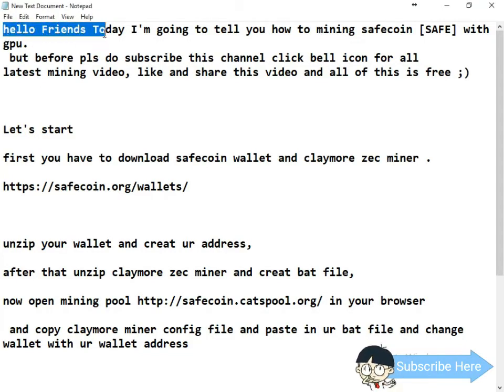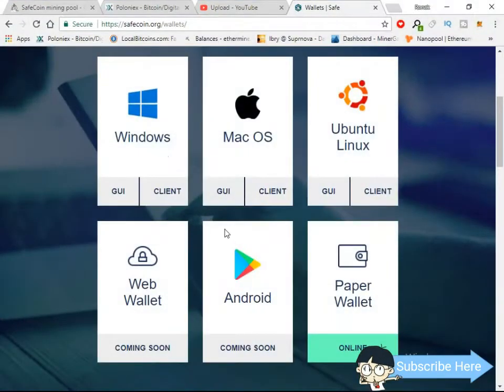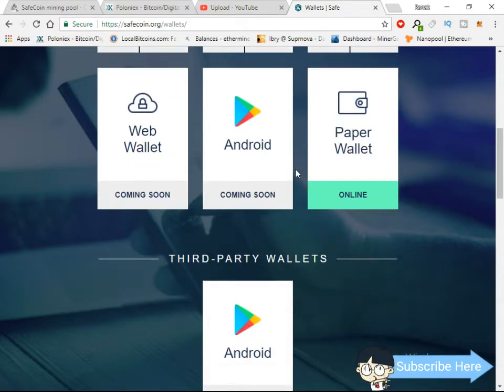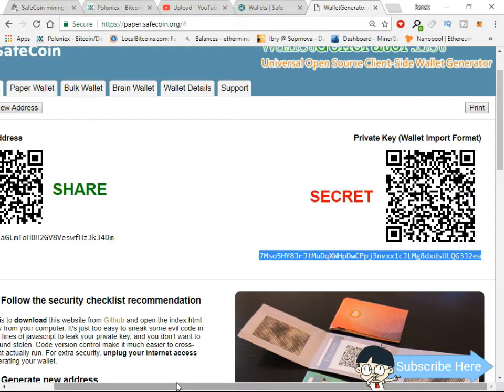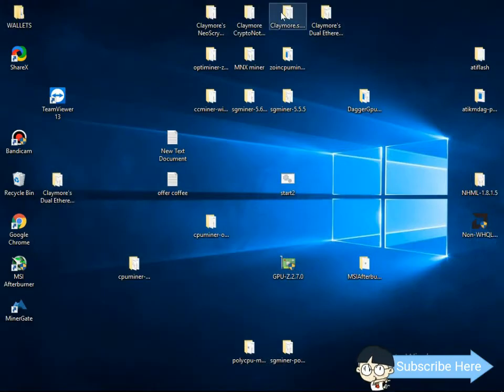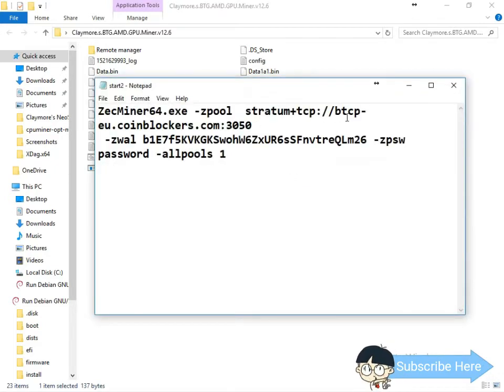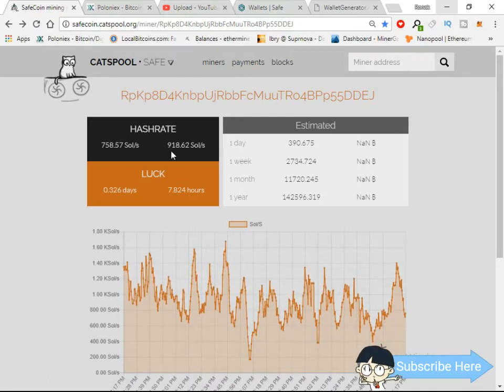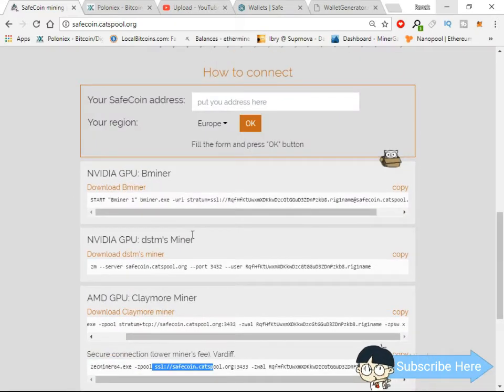SafeCoin [SAFE] Mining Step by Step !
how to mine SafeCoin [SAFE] Step by Step on windows 10

MY BAT FILE :-
ZecMiner64.exe -zpool stratum+tcp://safecoin.catspool.org:3432 -zwal RpKp8D4KnbpUjRbbFcMuuTRo4BPp55DDEJ.3amd -zpsw x -allpools 1

FOR ANY QUERY ASK ME ON :- Discord And Telegram

IF YOU WANT TO OFFER COFFEE !

BTC:- 1PhgfxQgL9UYR6HU27gwyTJHiWJ3ugTX7w

ETH:- 0x056b44025a4a7810dc4f71fe6260850e2d61e5d8

ELECTRONEUM:- etnkLofmZCje1oMBgFd3YJLdvGYD38AqwFrRYnR1FgiRRMozPGjshYjXYTibpwmH2UEQhW7anXdGmTxSTZWiHxdd9K7e666Nps

DOGE:- DAChxCN9FC2crgD6ig38g18FvxiM5KV8XG

XVG:- D5uN2ZAZ523agCgCKHTF63sRQM1iDwkrBv